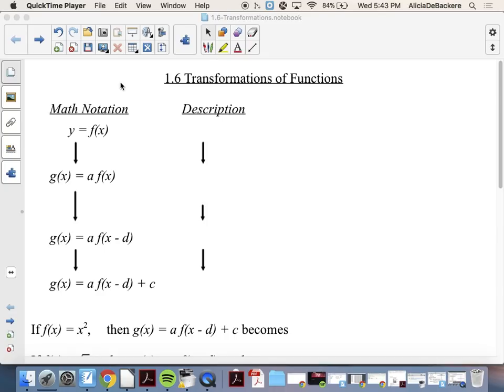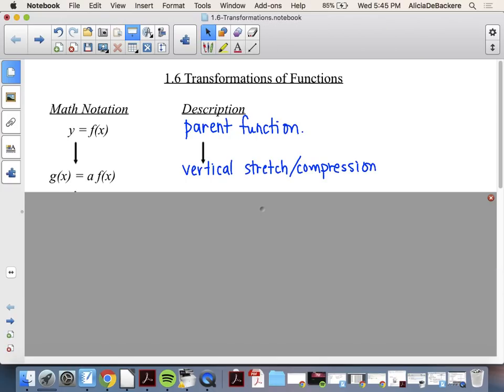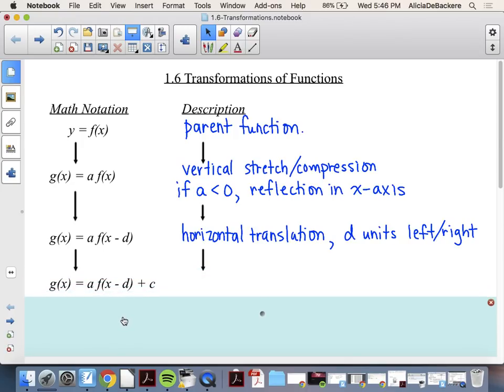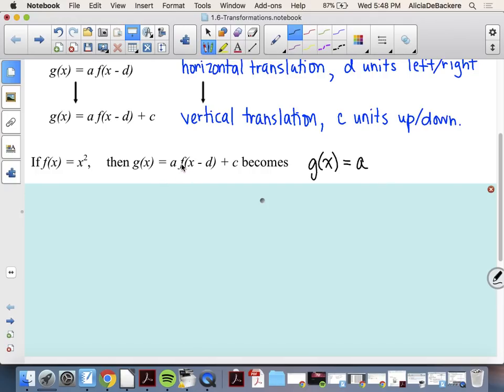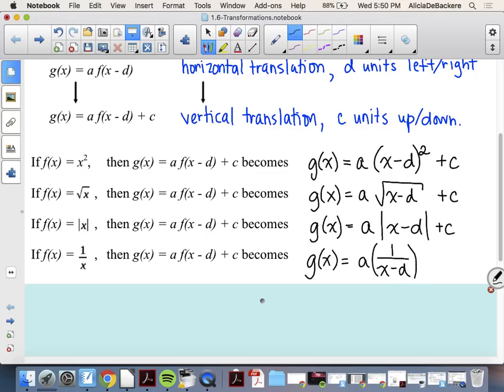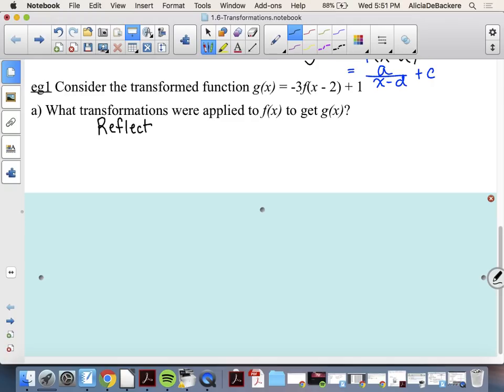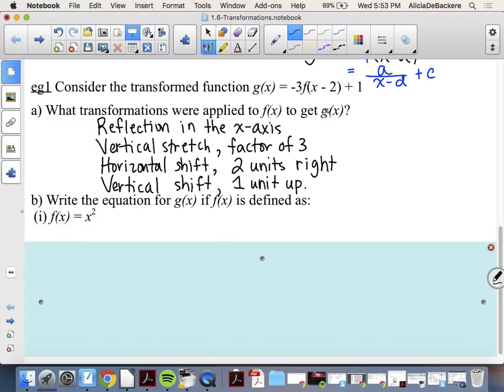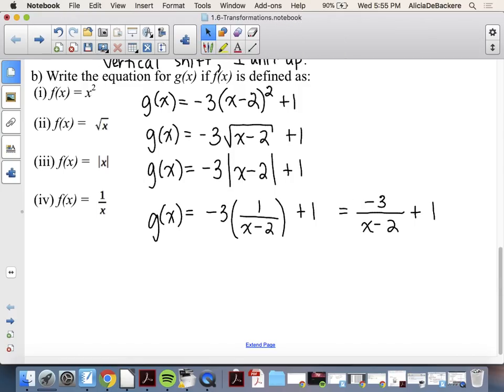MCR3U 1,6 Transformations, Day 2, Video 1